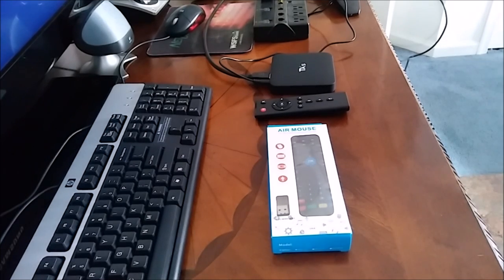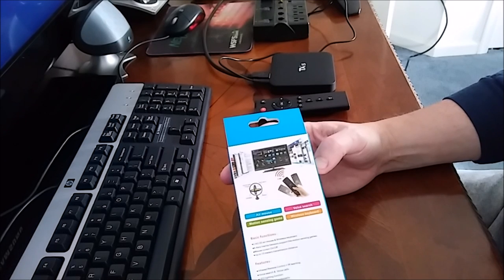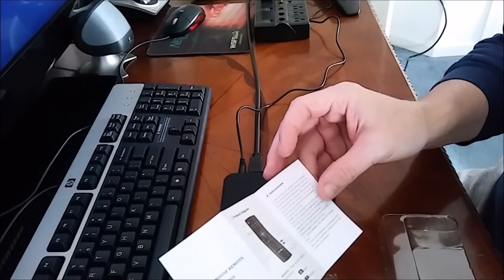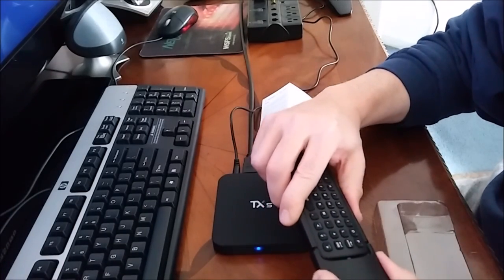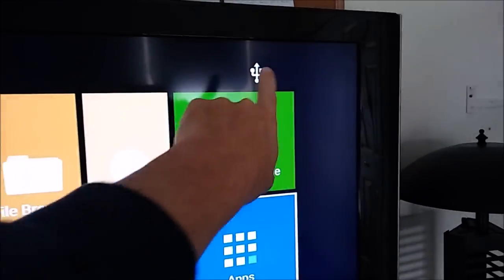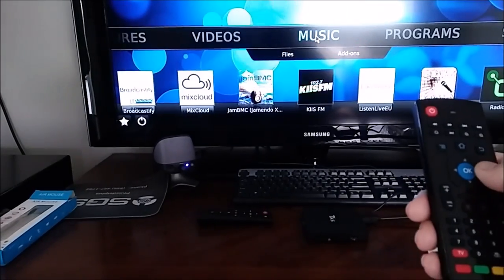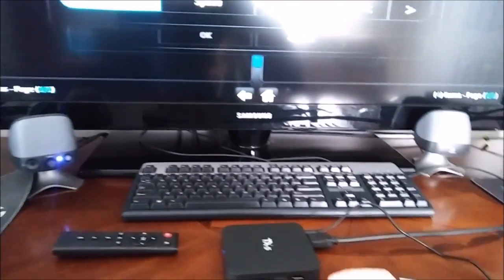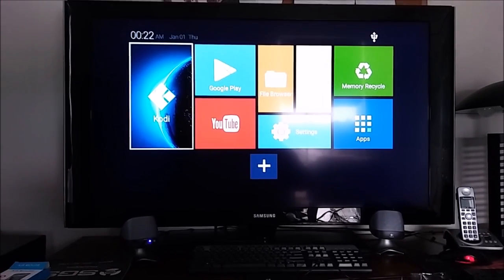MX3 2.4GHz Wireless keyboard Fly Air Mouse Remote For MXQ Android Smart TV BOX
2.4GHz Wireless keyboard Fly Air Mouse Remote&index=aps&camp=1789&creative=9325&linkCode=xm2&linkId=e74a86ff19c9f6a80f3117f7443e2c82